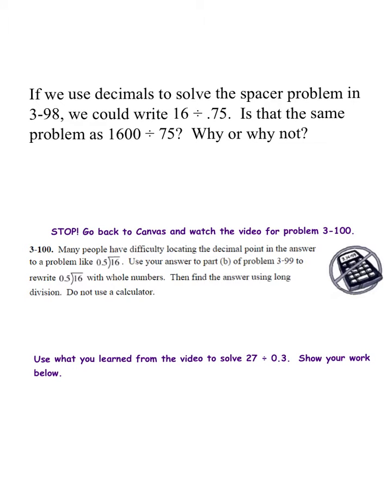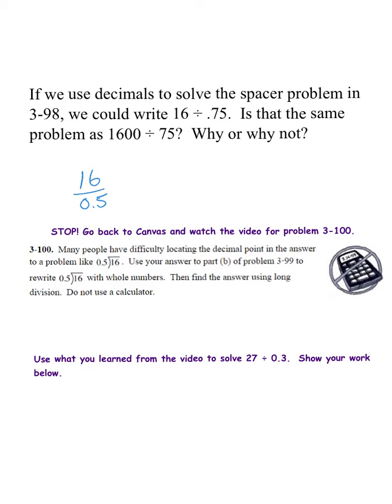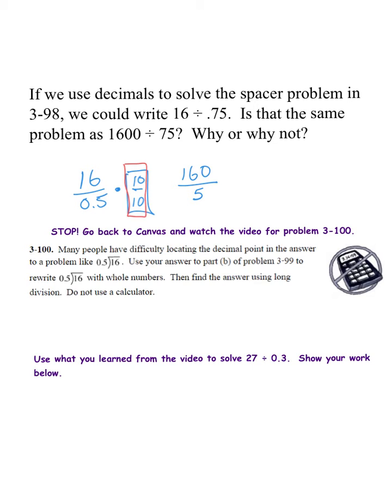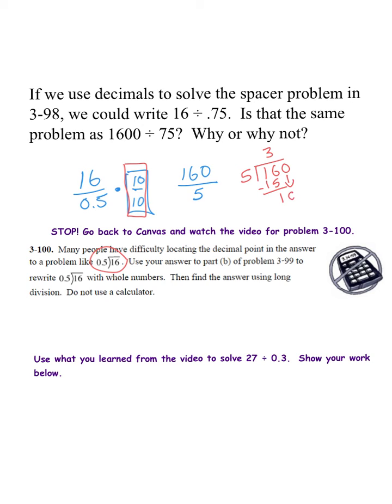CC2 Lesson 3.3.2 #3-100